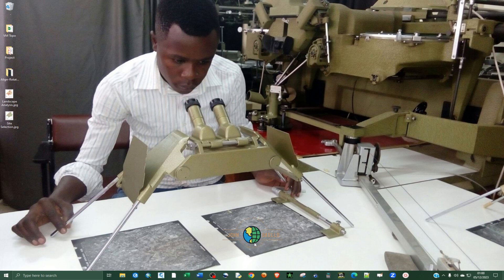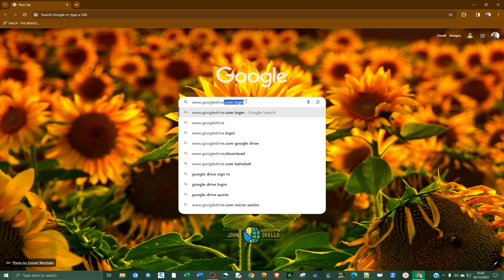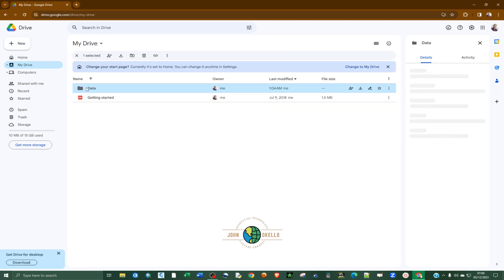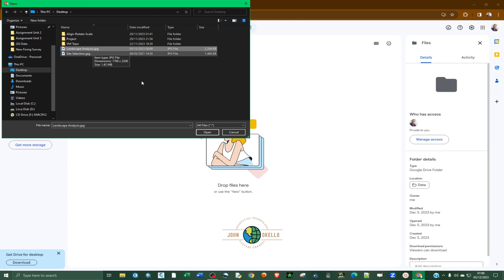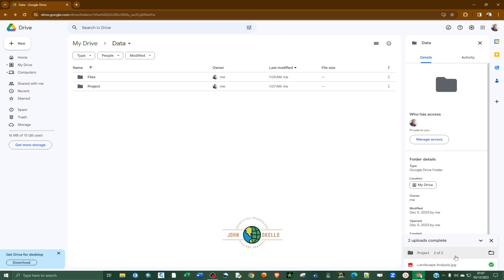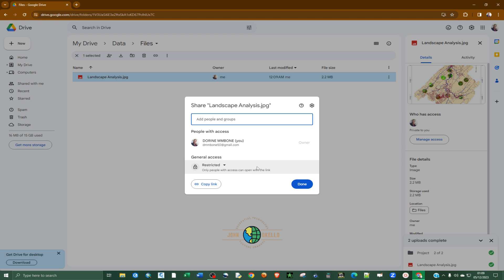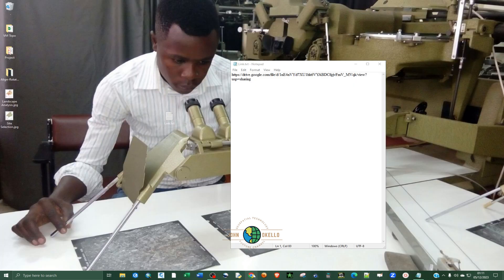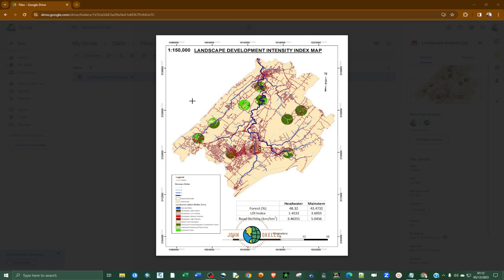How to Create, Upload and Share Folders and Files on Google Drive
Unlock the full potential of Google Drive with this comprehensive tutorial! 🚀 In this video, you'll learn how to create, upload, and share folders and files seamlessly. Whether you're a student, professional, or just someone looking to organize their digital life, this guide will walk you through each step with clear, easy-to-follow instructions. From setting up your Google Drive to sharing files with collaborators, we've got you covered. Don't miss out on mastering this essential tool for productivity and collaboration!

🔹 What You'll Learn:

a. Creating folders and files in Google Drive
b. Uploading files from your computer or mobile device
c. Sharing files and folders with others
d. Managing permissions and settings for shared items
e. Tips and tricks for efficient file organization

🔹 Why Google Drive?

a. Access your files from anywhere
b. Collaborate in real-time with others
c. Secure cloud storage with easy sharing options